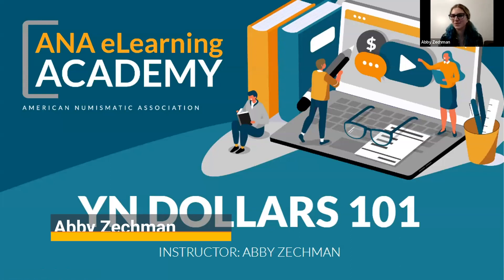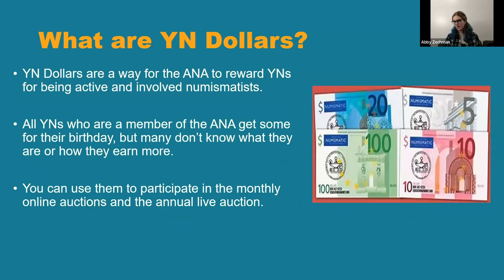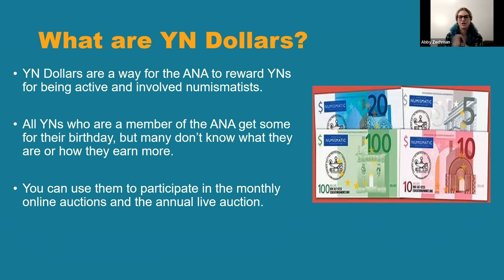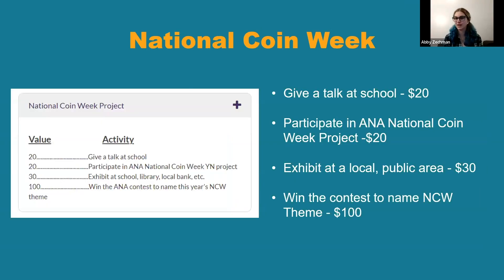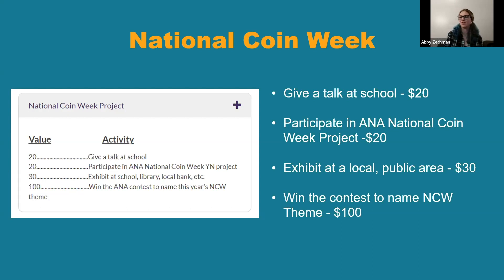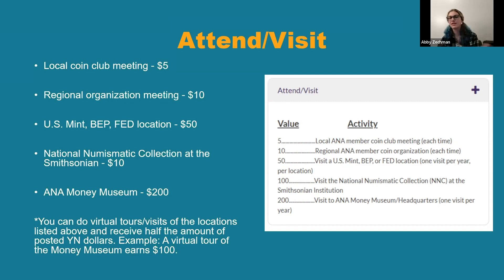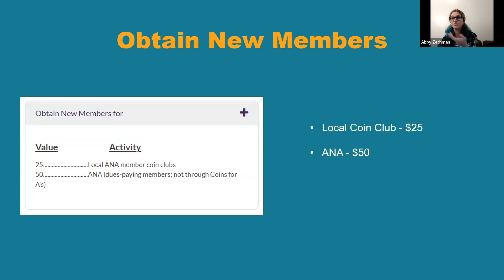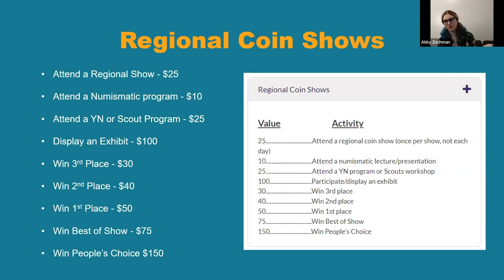Earning YN (Young Numismatist) Dollars for monthly American Numismatic Association Auctions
YN (Young Numismatist) dollars are an important part of participating in the annual YN auctions hosted by the ANA. However, many kids tend to struggle to earn enough to bid on all the items they want. This presentation will cover all the different ways to earn YN dollars, from attending a coin show to writing numismatic related school papers and everything in between. Abby will also talk about how to make the most out of your dollars by sharing some advice from past YNs who have participated in many auctions.

Presenter: Abby Zechman

🔍 Dive deeper into the captivating realm of coins and currency with the American Numismatic Association (ANA) and money.org! 🪙

The American Numismatic Association is a non-profit organization devoted to educating and inspiring individuals to delve into the study and collection of coins, paper money, and associated items. Become part of our community dedicated to preserving the intricate tapestry of numismatics!

Established in 1891, the ANA has flourished into an indispensable hub for collectors, scholars, and aficionados worldwide. With our unwavering commitment to advancing the hobby of numismatics, the ANA provides a plethora of educational initiatives, conventions, publications, and online platforms tailored to enriching knowledge and fostering camaraderie among numismatic enthusiasts.

Additionally, we proudly present our YouTube channel, a vibrant hub for numismatic content and coin and money collecting tips!

Don't miss out on the wealth of knowledge and excitement awaiting you at the American Numismatic Association! Thank you for your unwavering support! 💙🌟